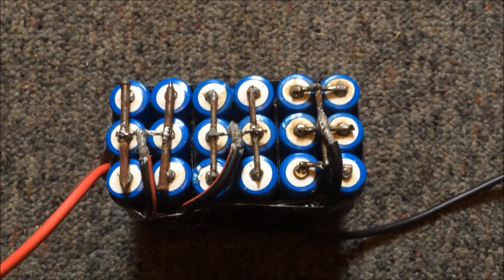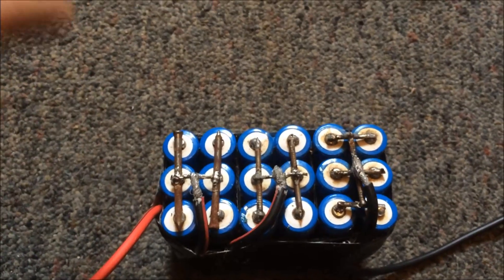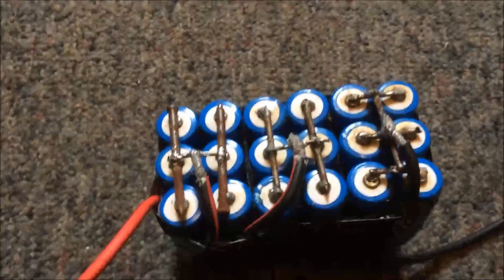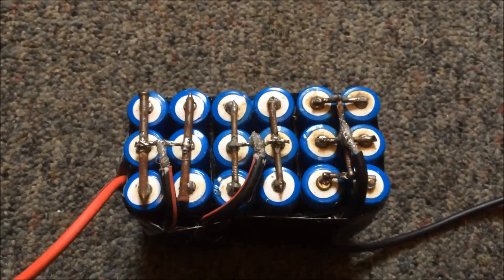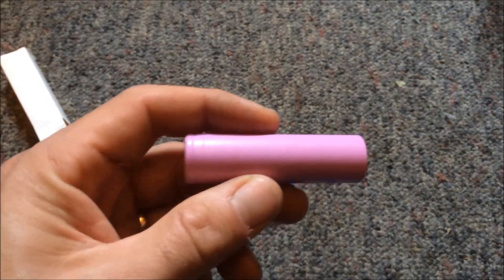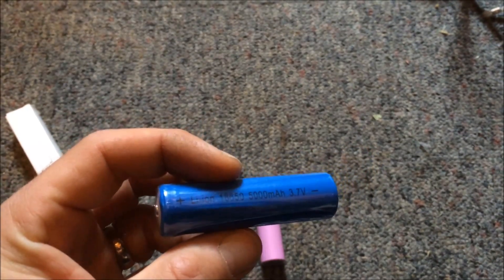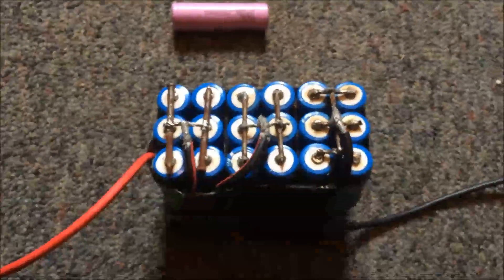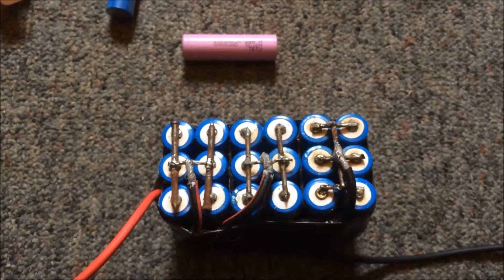Lithium ion 18650 battery pack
This is my 18650 lithium ion battery pack for use with my solar generator or backup system. Made from laptop battery cells bought online then glued in three packs to for a 12 volt 30 amp hour pack. However these are cheap ebay batteries and it is nowhere near the 30 amp hours. These 18650 Chinese cells are junk but have some capacity. They stated 5000 mah on the packaging but it is about 1/4 of the stated charge. I have managed to get 10 amp hours out of the pack but I think I was pushing these batteries and they were maxed out on charge.
They charge directly off my portable solar backup and are contained within the box itself. This way can pick up the box and go without having to  worry about the lead acid batteries. Each pack inside the box can be isolated so one can charge as I am using the other. I also use Samsung cells as you'll see in the video and have created a far better pack using those. I hope you enjoy the video.